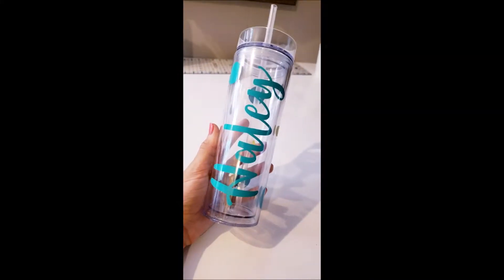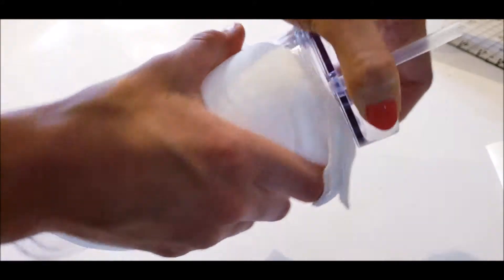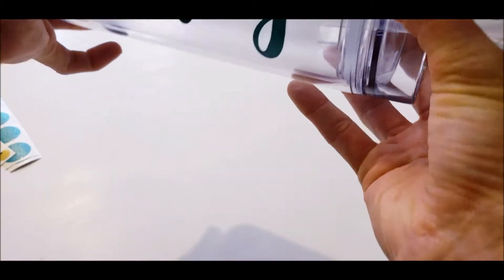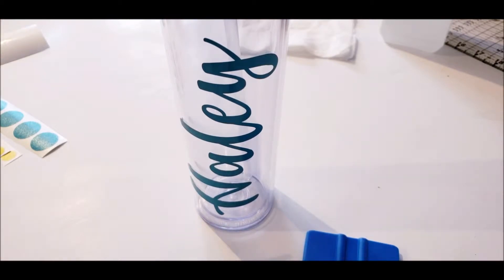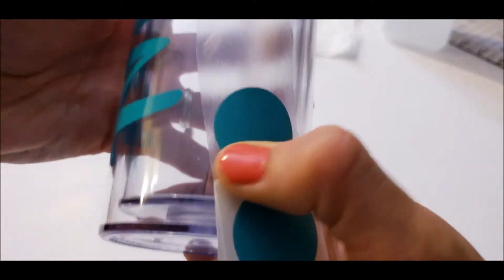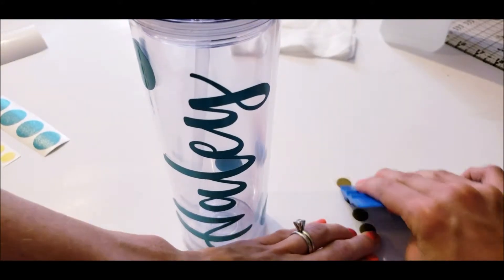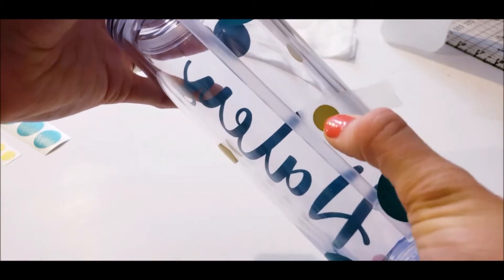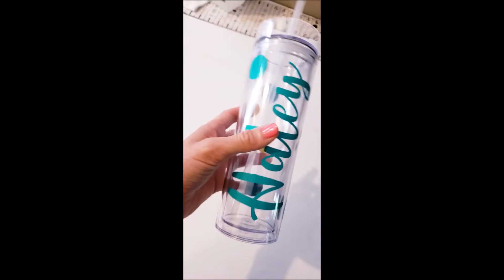How to Apply a Vinyl Decal to a Tumbler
In this video, I will show you guys how to apply a vinyl decal to a tumbler.  I will show you everything you need to create this project!

Things you need:

- Tumbler
- Vinyl decal
- Squeegee or credit card
- Rubbing alcohol and paper towel